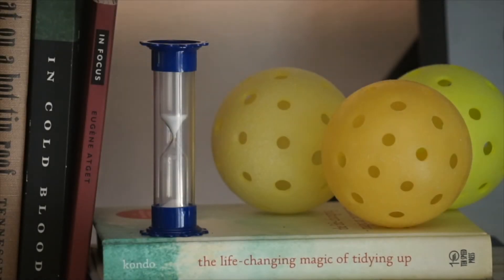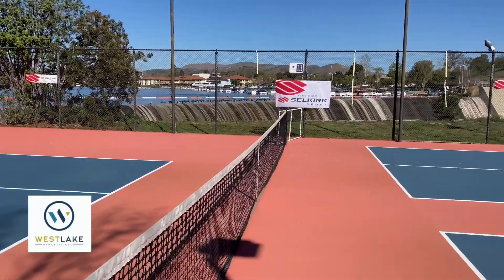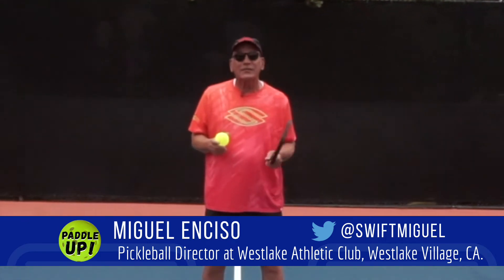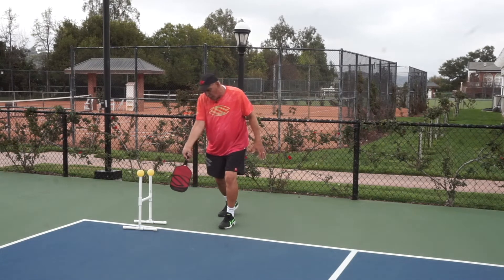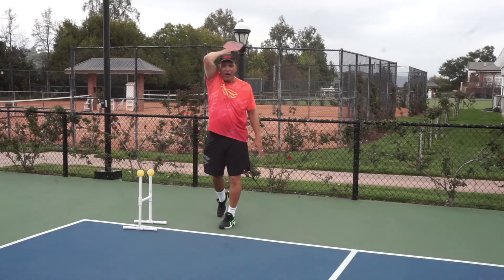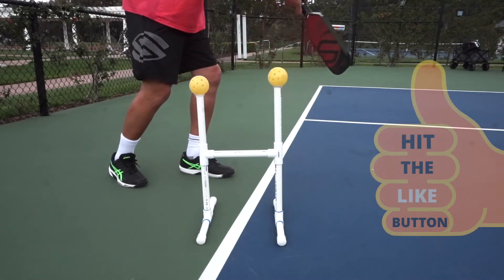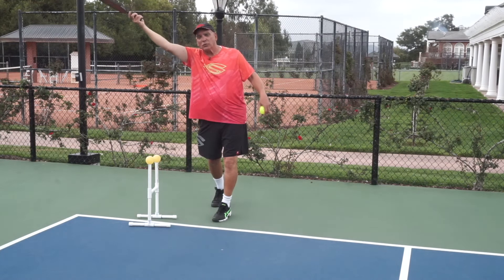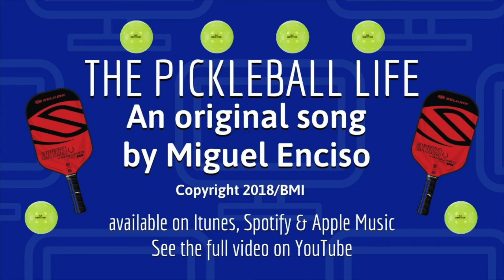SERVING TIPS FOR THE BEGINNING PLAYER, another episode of DINKS OF OUR LIVES with Miguel Enciso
I am so lucky to work and play at TWO of the nicest athletic clubs in the Conejo Valley, THE WESTLAKE ATHLETIC CLUB and SHERWOOD COUNTRY CLUB. I used both locations to make this video. Here's a serving tip that will help those less advanced players get their serves in so we can play this great game...PADDLE UP!